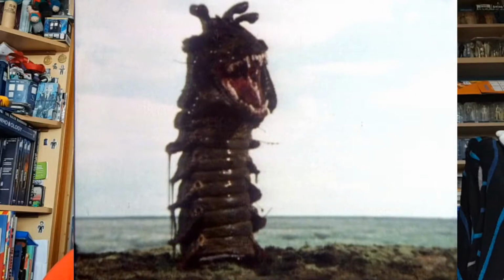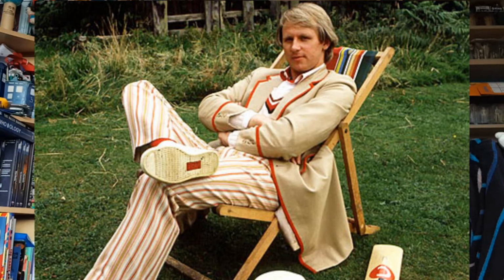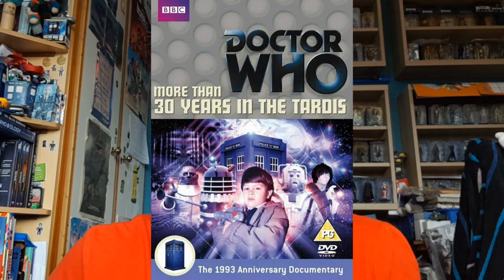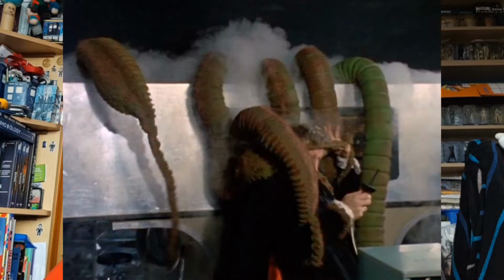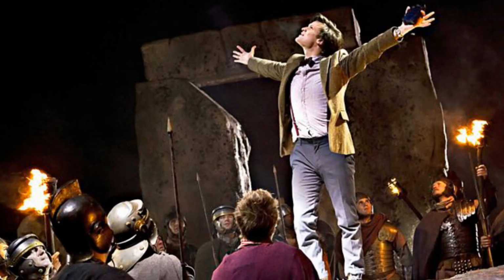Doctor Who | Top 10 Third Doctor Monsters, Villains, Creatures & Aliens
Nick counts down his top 10 monsters, villains, creatures and aliens that first appeared in The Third Doctor's stories.